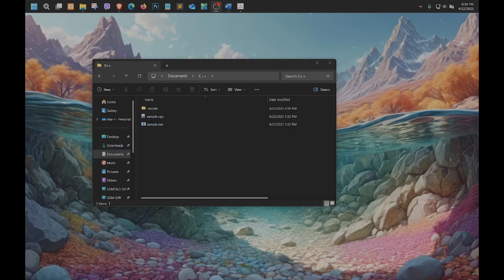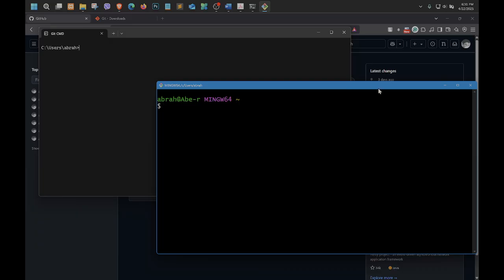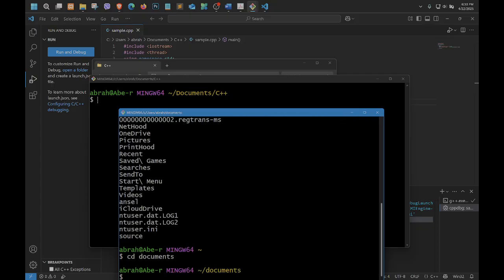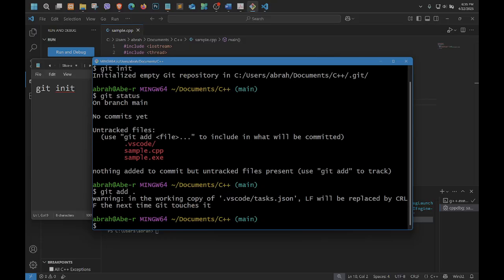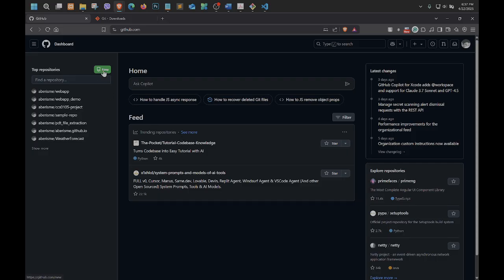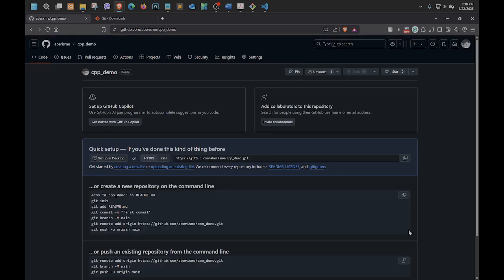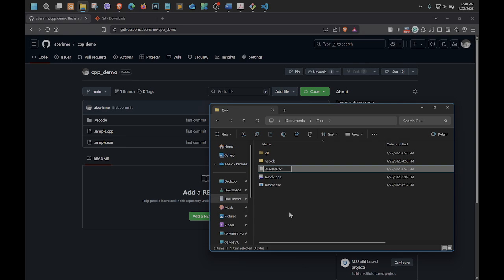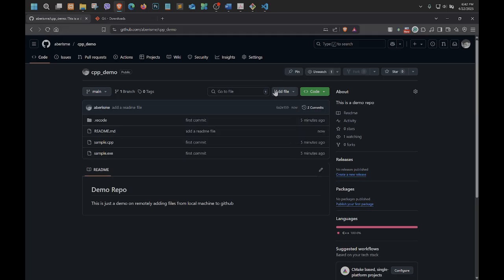How to Upload your Folder & Code Files on Github Remotely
This video demonstrates how to upload your local directory files on Github.